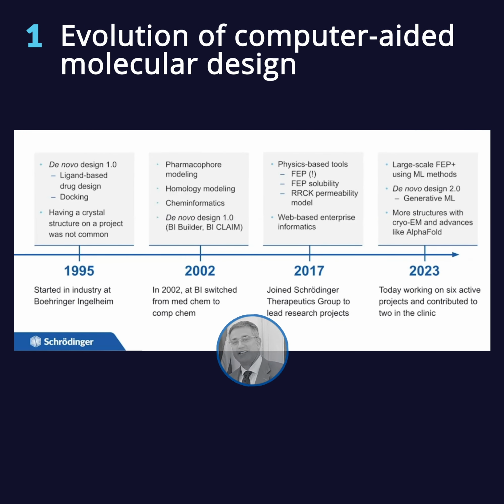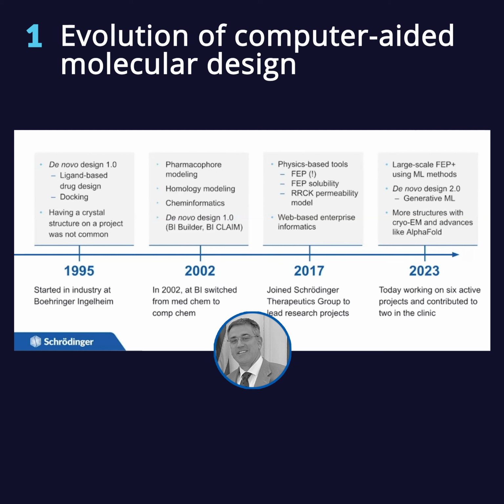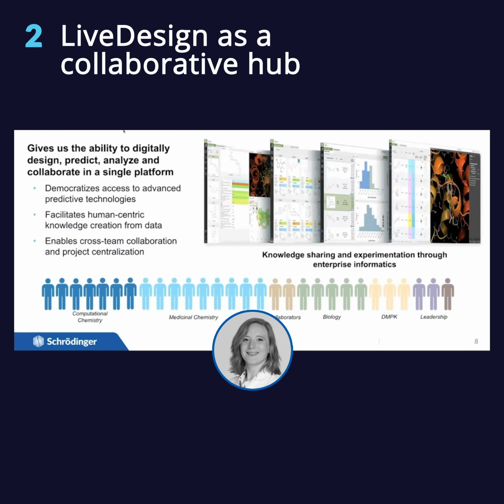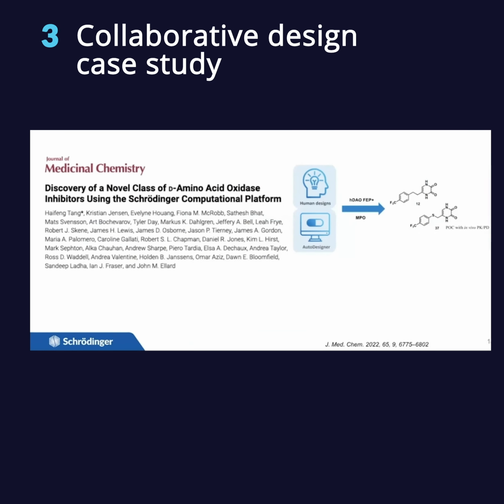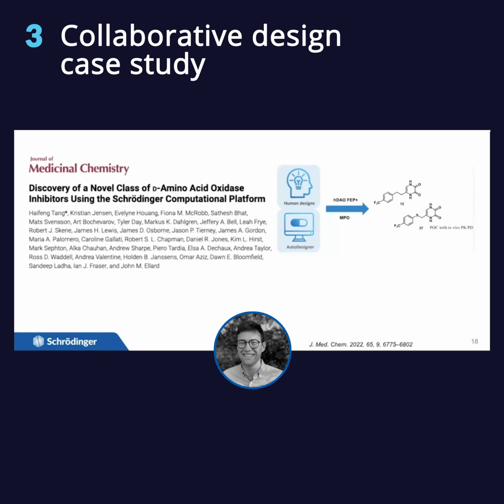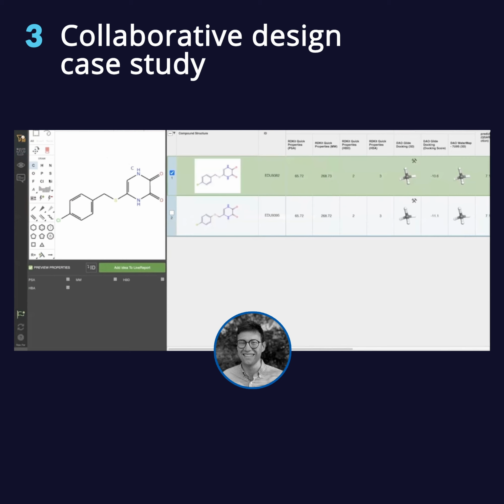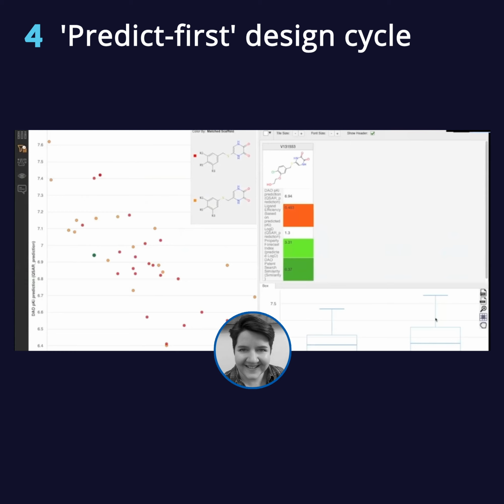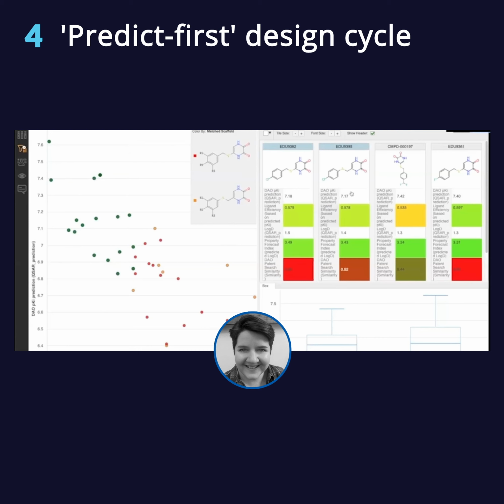Webinar Highlights: How digital chemistry is changing drug discovery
Speakers:
Eugene Hickey, Senior Research Leader
Alice Hooper, Senior Scientist
Wade Miller, Senior Scientist
Olivia Lynes, Strategic Deployment Manager

Abstract:
Drug discovery chemists often ask two common questions: “What is the most efficient way to test my hypothesis?” and “How can I iterate on my ideas quickly?”

Digital chemistry offers a modern paradigm for answering these questions by enabling rapid in silico testing of design ideas using highly accurate digital assays of key properties, accessible across whole project teams. This shift from design strategies based largely on experimental trial and error towards a ‘predict-first’ approach to drug discovery allows teams to dramatically expand the pool of molecules that can be explored and results in a highly interactive and fully in silico design-make-test-analyze (DMTA) cycle. Chemists are empowered to test hypotheses through predictive modeling and iteratively improve designs prior to compound synthesis. Teams can confidently spend time and energy exploring new, unknown, and often more complex designs while sending only the top performing molecules for synthesis.

In this webinar, we will walk through the digital chemistry strategy used by Schrödinger’s Therapeutics Group, which has led to several successful clinical-stage drug candidates. We will demonstrate how this strategy is based in LiveDesign, Schrödinger’s cloud-native, collaborative enterprise informatics platform, which empowers teams to design, computationally assess, and prioritize new compounds together in real-time.

Key Learning Objectives:
Predict properties: Understand how computationally-guided molecular design and a predict-first strategy can accelerate and improve your small molecule drug discovery process

Centralize technology: See how Schrödinger scientists used a digital chemistry platform to enhance crowdsourced ideation and team collaboration

Overcome collaboration hurdles: Learn how a centralized platform for molecular design and discovery can increase project efficiency by securely and easily sharing data with internal and external CRO partners